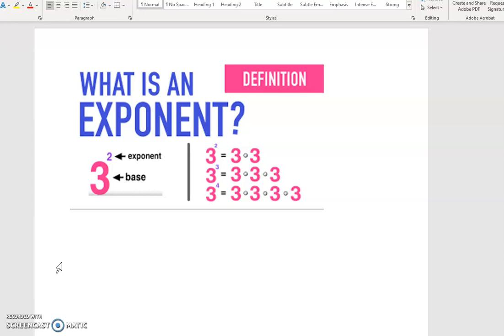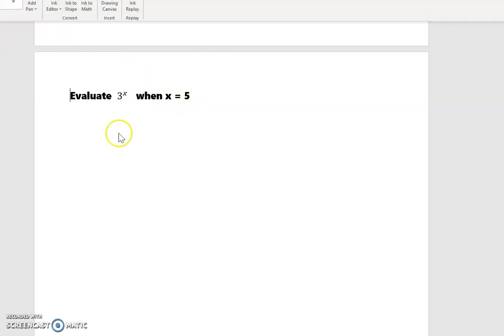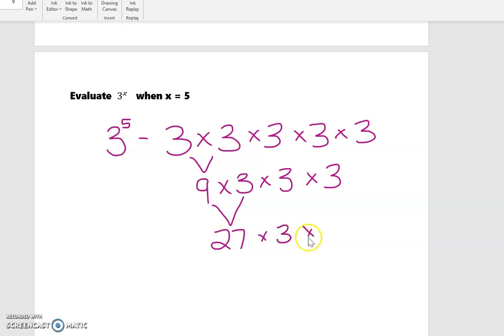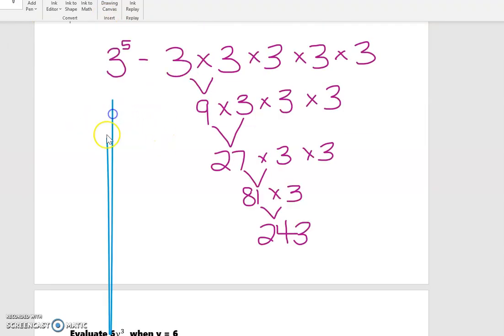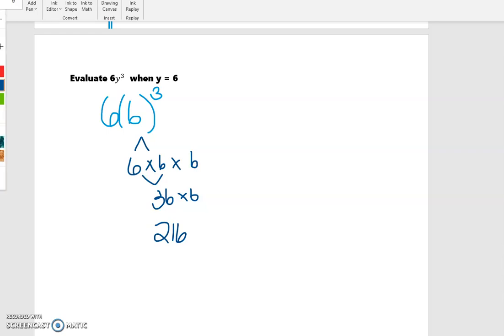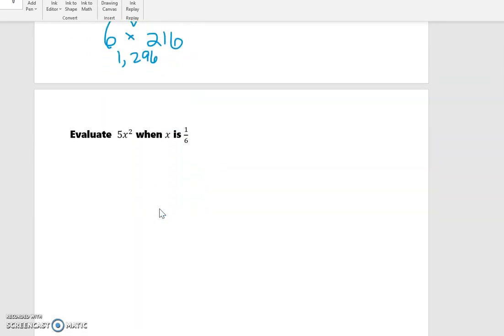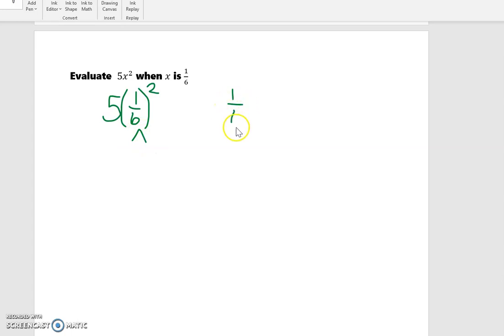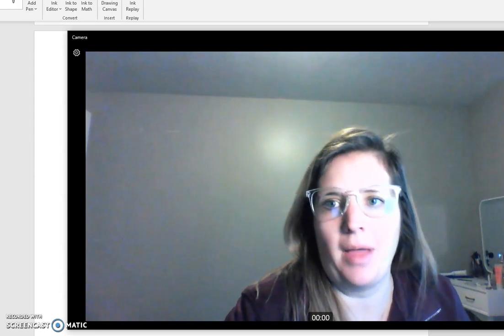Algebraic Exponents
Examples for solving exponential problems with variables